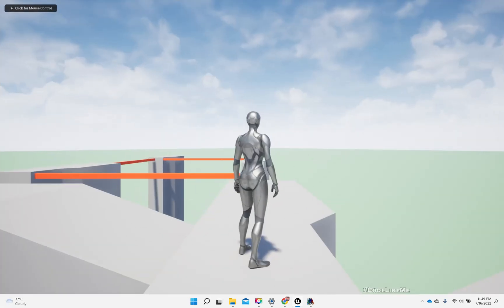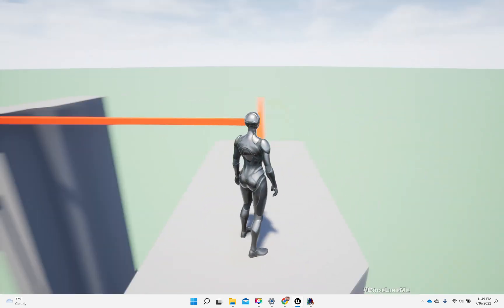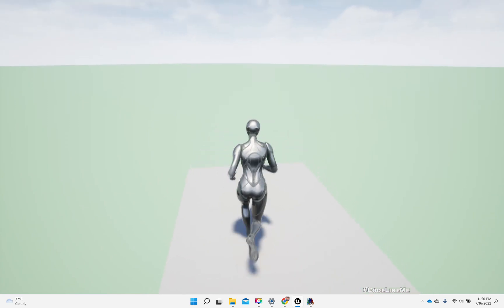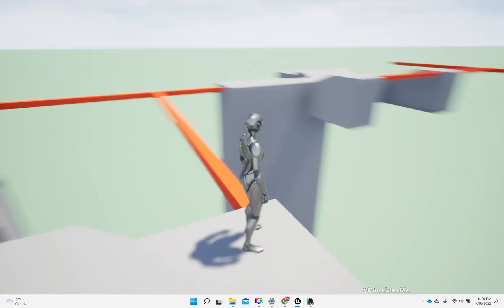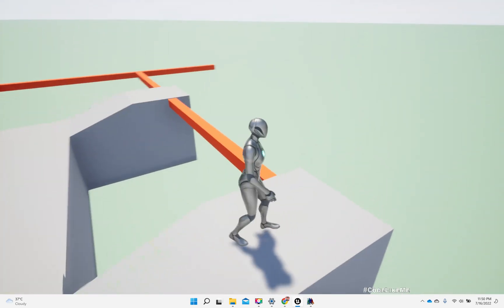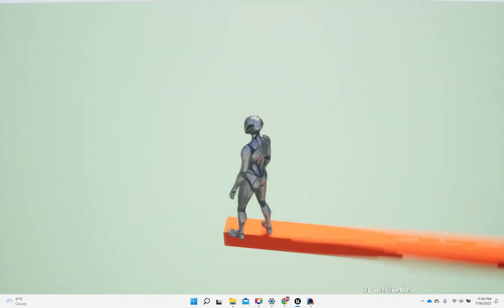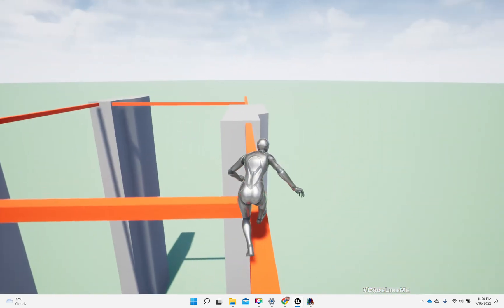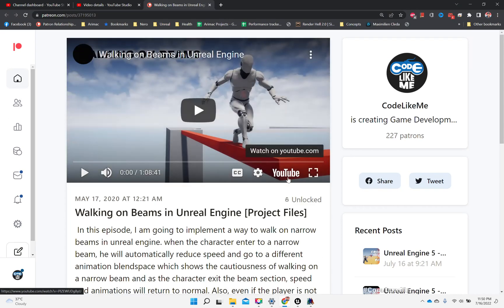Unreal Engine 5 - Walking on Beams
This is a demonstration of walking on narrow beams system implemented in unreal engine 5. When the character enter to a narrow beam, he will automatically reduce speed and go to a different animation blendspace which shows the cautiousness of walking on a narrow beam and as the character exit the beam section, speed and animations will return to normal. Also, even if the player is not directly looking along the  beam, the character will stick to the beam as it moves without walking off the beam.
I originally developed this system in unreal engine 4 and full tutorial is available in following link. You can follow the same tutorial in Unreal 5 As well.